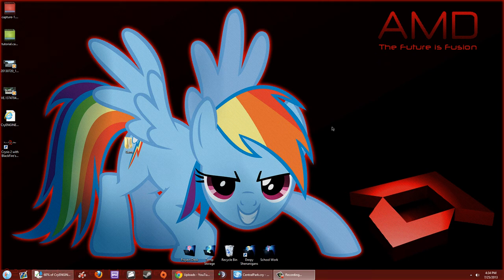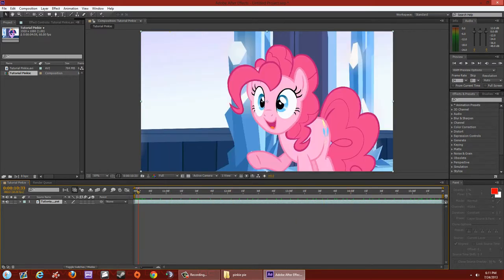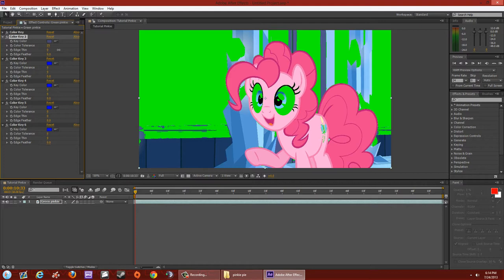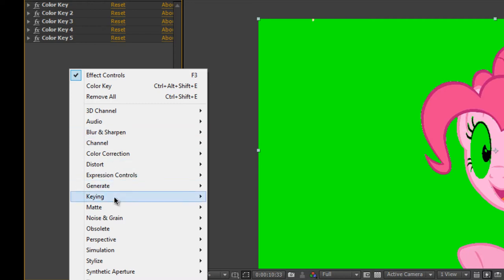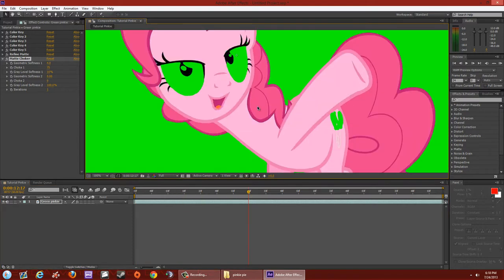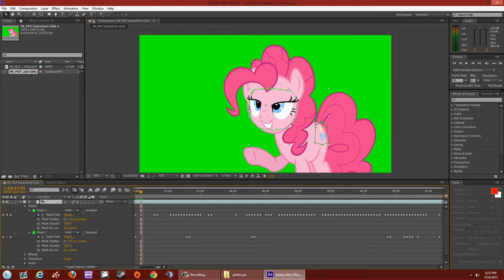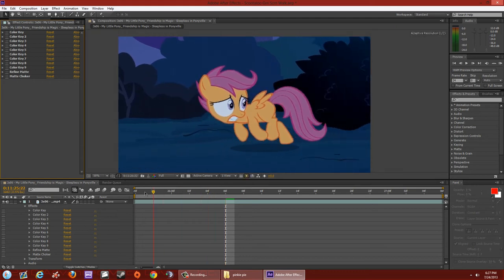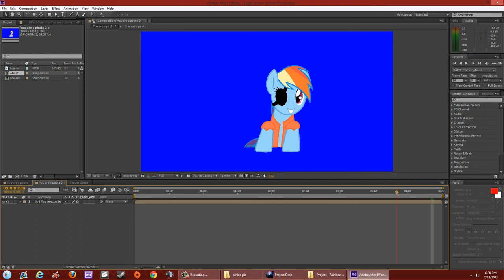My Little Pony In Real Life Tutorial [01] - Green Screens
(SKIP INTRO: 1:20) How to green screen in Adobe After Effect CS6. READ BELOW!!
Steps that have an asterisk (*) means that it may vary, you may use it or not depending on your clip.

COLOR KEY FOR AFTER EFFECTS CC
For After Effect CC Users, the "Color Key" Option is under
Effects, Obsolete, Color Key

GREEN SCREEN USED IN THIS VIDEO (DOWNLOAD)

BRIEF VERSION
STEP 1: Import your clip into After Effects and trim your video to the scene you want to green screen

STEP 2: @ 3:05 Go to Composition settings and change the background color to Green (numeric value set at 255; leave red and blue at 0)

STEP 3: @ 4:00 Go to Effects / Keying / Color Key (duplicate this effect as much as you want CTRL + D)

STEP 4: @ 4:23 click on the dropper beside "Key Color"; click on any background color and raise the tolerance to your preferred settings (do this as much time as needed)

*STEP 5: @ 8:06 go to Matte / Refine Matte. Uncheck the 2 checked boxes. Adjust the settings to your liking.
OPTIONAL: @ 9:37 Go to Matte / Matte Choker. Adjust settings to your liking.

*STEP 6: @ 10:07 If you have green inside your character, create a duplicate of your video. Disable/Delete any effects on the duplicate.

*STEP 7: @ 10:43 Create a mask around any unwanted green area around your character (on your duplicate video!! NOT the original). Make sure to keyframe the mask if any movement is involved.

STEP 8: @ 14:30 Render your video to your preferred settings. ALL DONE!

Any other requests, tutorials, or videos, I'll gladly accept them and do my best to satisfy my viewers!